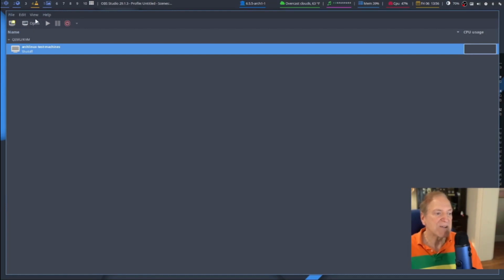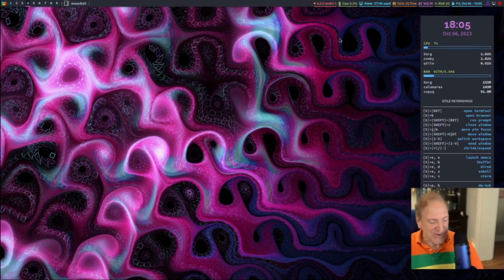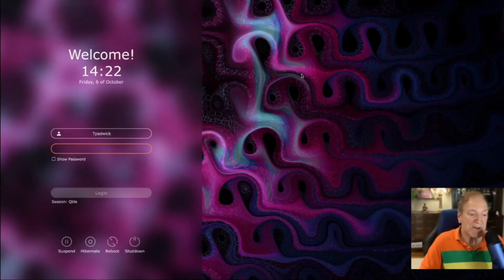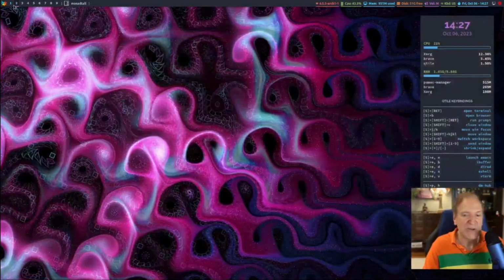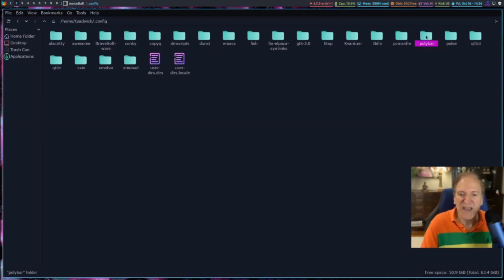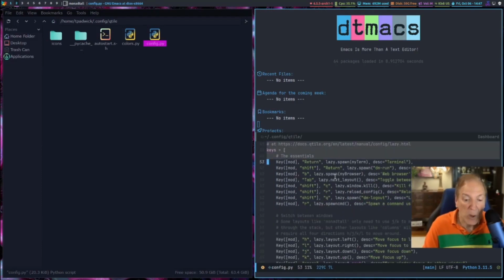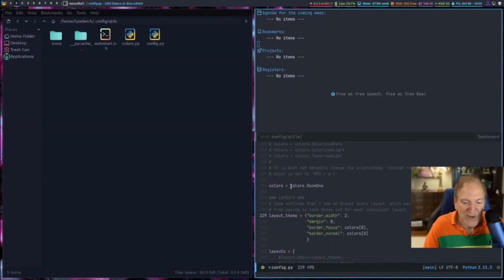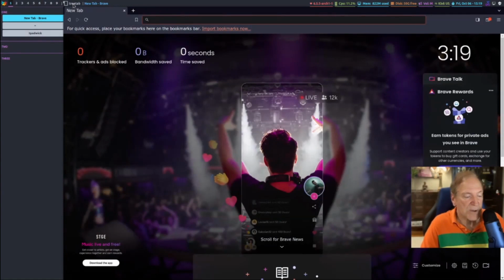A New Distro on the Block? DTOS First Look at the New ISO from Distrotube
DTOS, Derek Taylor's new live ISO with installer has gone from an Arch post-install script to what appears to be a full blown distro, wow!  I'm excited to see that the new DTOS now features the QTile tiling window manager as the flagship desktop environment in DTOS.  Previously the desktop environment featured xmonad.

⌚ Timestamps
00:00​ - Intro
01:35 - Virt-Manager Resolution Tweak
04:34 - Live Install
09:27  - Post Install
11:13 - Pamac Updater
11:54 - The Conky - some featured Keybindings
17:03 - Opening File Manager with Runner
16:37 - A look at Polybar & Qtile configs
24:26 - Colour Schemes
26:07 - Setting Background
26:55 - The Layout Switcher
30:10 - My 2 cents
32:45  - Outro